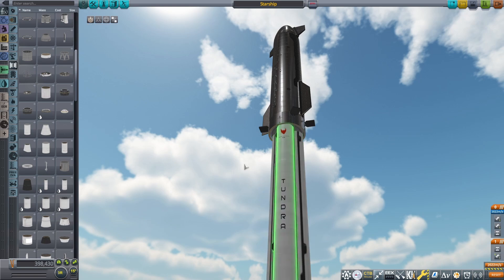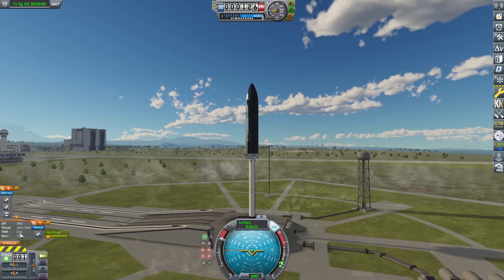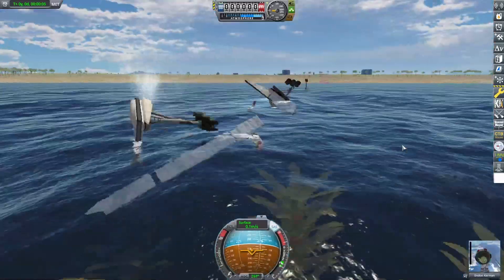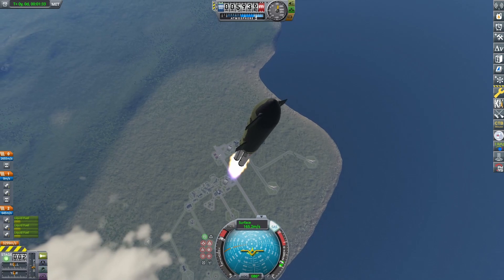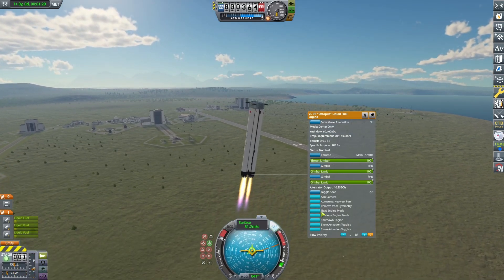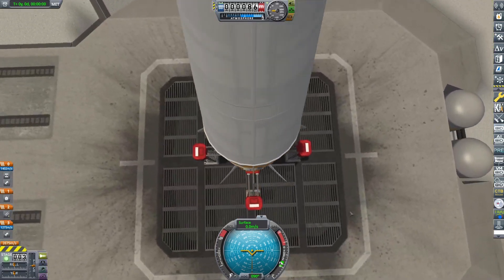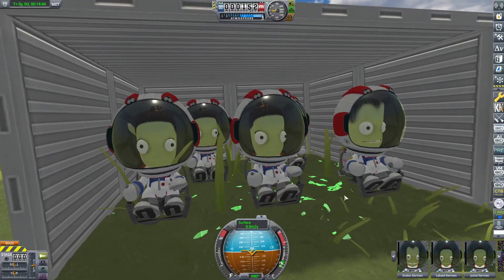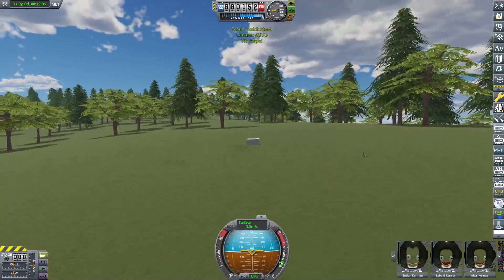Can Falcon 9 Launch Starship?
KSP is peak realism...

The people who are still members/ patrons even though I haven't uploaded for like 7 months. Well... thanks I guess :)
TheNorthwestDog
Tristian Speirs
Mr. Nebuuu
Turt3zyKSP